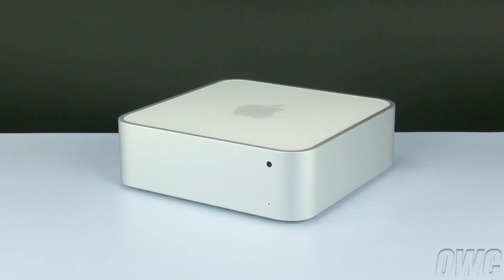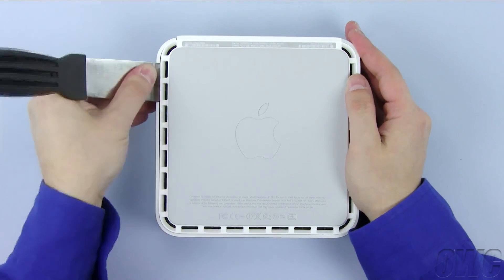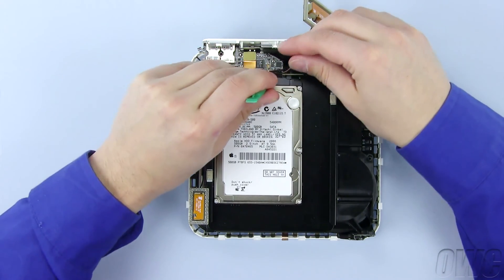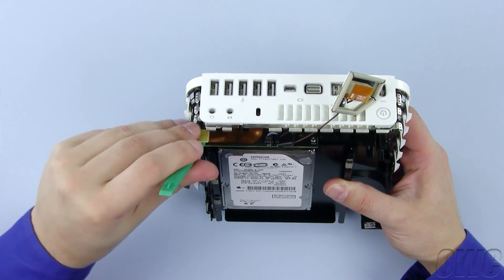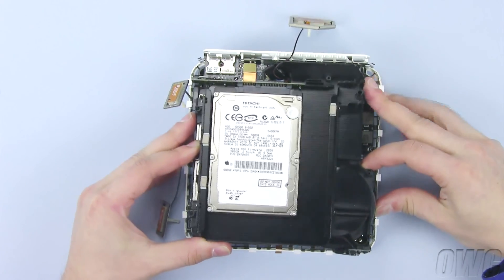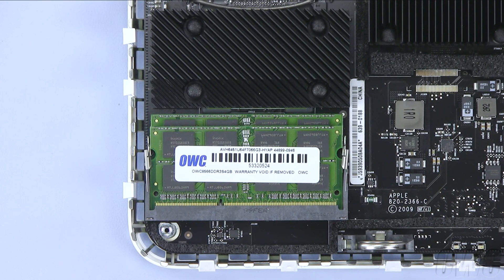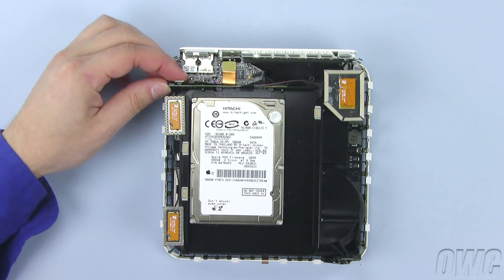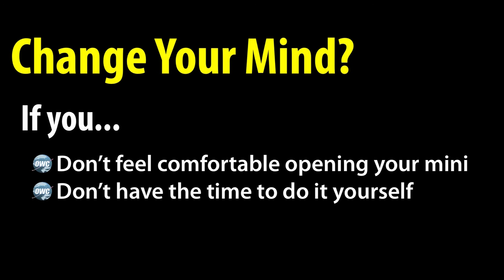Mac mini Server 2009 Memory Installation Video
OWC's step-by-step video on how to upgrade the memory in the Apple Mac mini 2009 Server with model ID Macmini3,1.